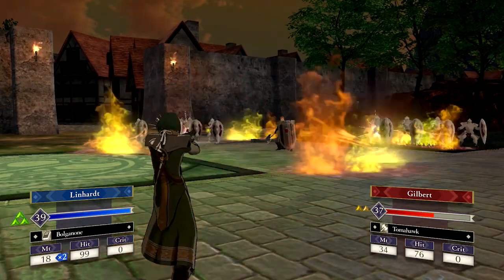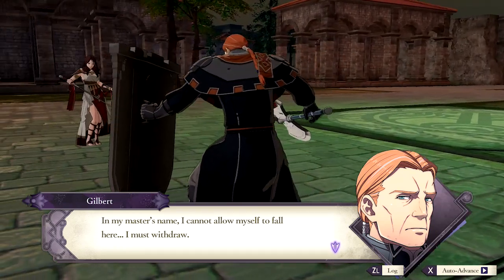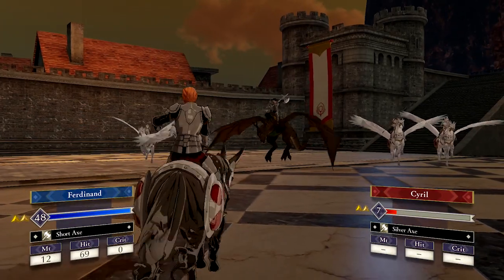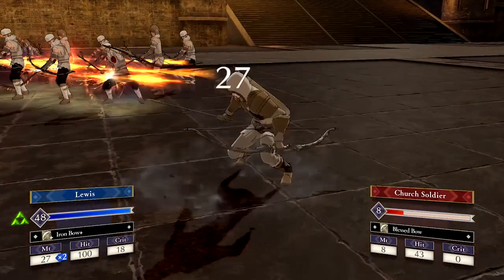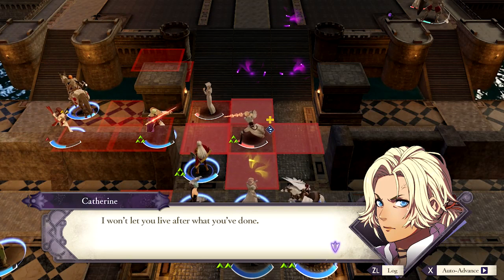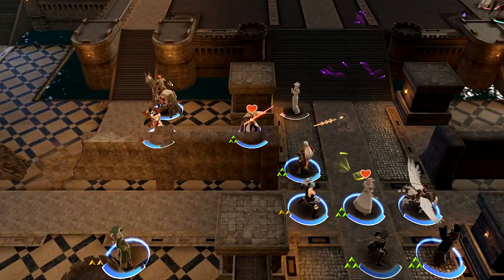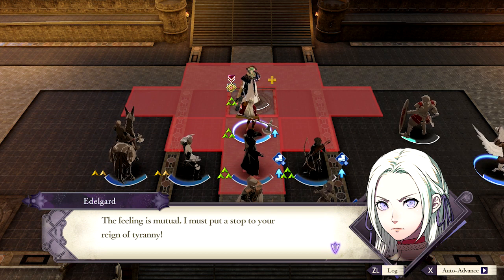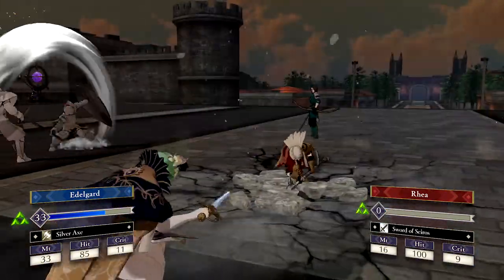Let's Play Fire Emblem Three Houses Black Eagles Crimson Flower Blind Part 51 (BLAZEPLAYS)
As the battle against the church draws to a close I take this time to discuss some of the more interesting topics surrounding Edelgard's motives!